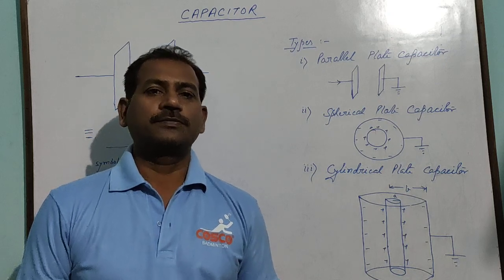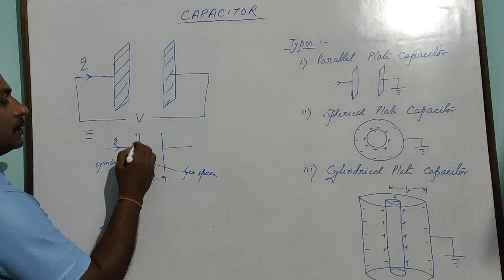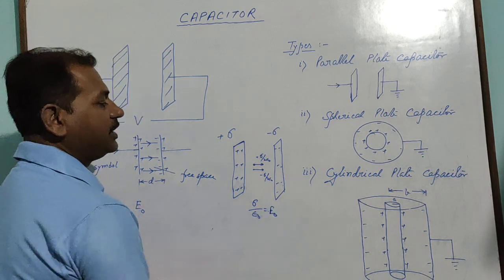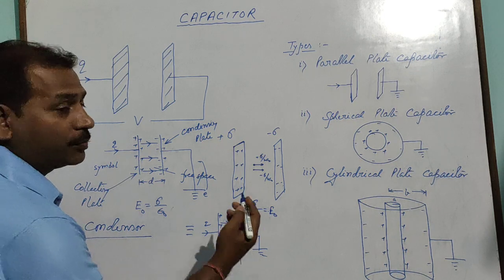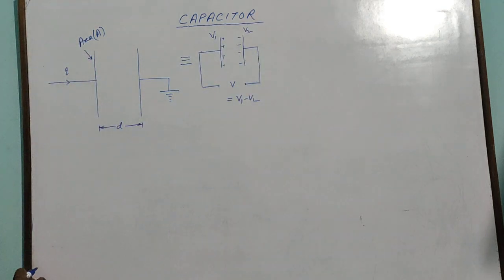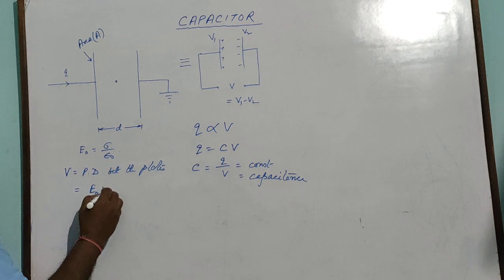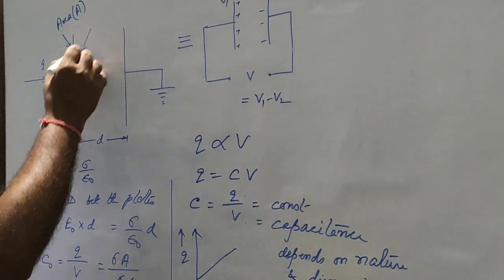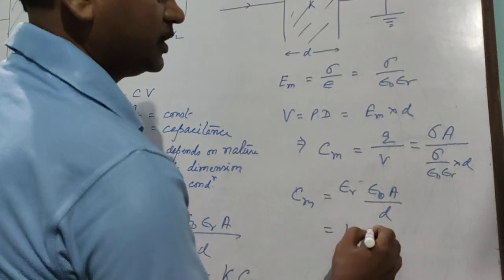Capacitor n Capacitance by S.K.SRIVASTAVA